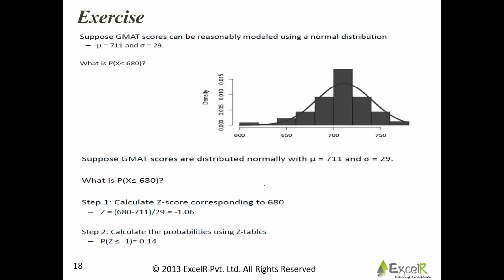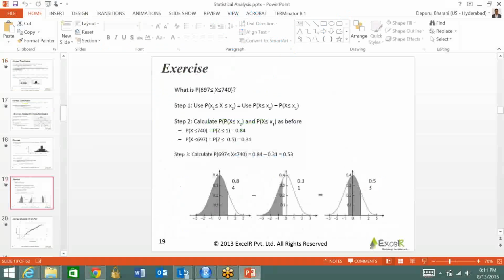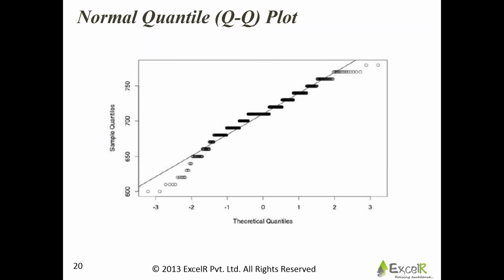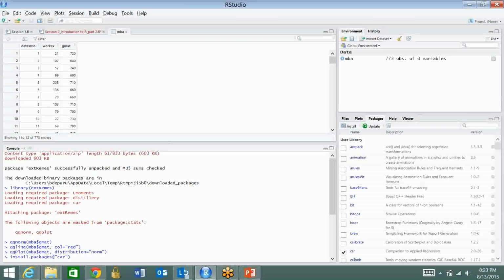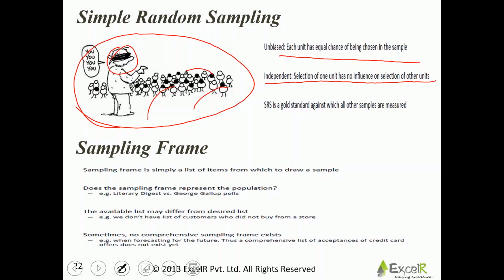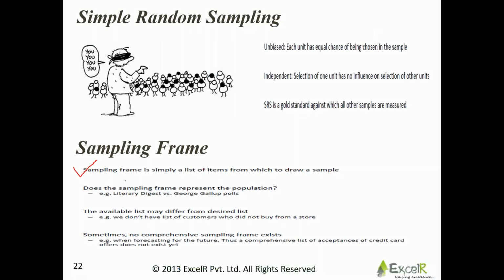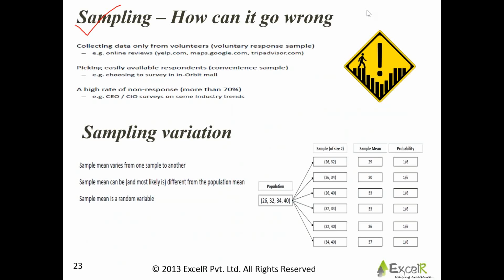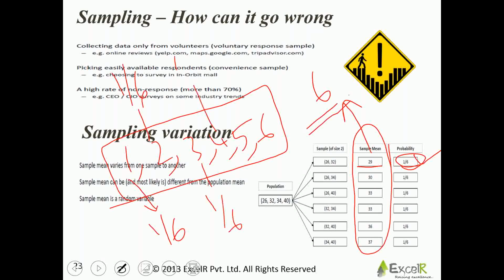R Programming Tutorials 2018: Statistical Analysis Using R Tutorial for Beginners (Part -2) | ExcelR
R Studio - Statistical Analysis describes in brief about the collection, interpretation, analysis and etc. All these are explained in this video in detail.R Programming Tutorials 2018 Course Content
This video is a tutorial for programming in R Statistical Software for beginners

About The Course:
R has a half of the market share in terms of analytical tools according to KD Nuggets.

R is open source which makes it a first choice for students, universities & researchers. With over 2 million users world wide, the enhancements & updates to the product outsmart the pace at which the business world is upgrading. Other statistical tools can perform a lot of statistical analysis, however, R can perform ALL the statistical analysis which can be done by all other statistical tools put together. All this come for free as there is no license cost for R.

A lot of technology giants including Oracle, SAS, Teradata have embraced R by incorporating integration with R and having enterprise versions of R to stay relevant in the market. R tool is not a threat for the other statistical tools but a pioneer which paves way for the other tools. There are a lot of graphical user interfaces for base R which also come for free. This adds to the already giant hold which R has on the analytical world.

The R training course offered by ExcelR has depth & breadth of the programming as well as statistical knowledge. R program which spans for 20+ hours will ensure that you are market ready & have an additional edge over others who are already into statistical analysis using R. The course starts with the assumption that participants/aspirants/students are naive to programming & statistics. Hence there is no prerequisite to join this program. Only requirement is the passion to excel in the career which promises to be extremely rewarding both in terms of monetary and personal satisfaction of working in most lucrative profession.

Who Should do The Course?

Anyone who wants to be a data scientist & a few of such roles include:
Statisticians
Mathematicians
Economists
Professionals already working in data analytics
Professionals pursuing to work in data analytics
Data warehouse & Business Intelligence professionals
Data visualisation professionals
Software developers (Java, .Net, C, C++, etc.)
Process consultants
Six Sigma consultants
Fresh graduates aspiring to work in corporate world
Things You Will Learn…
Installation Guide for Windows
Installation Guide for Mac
Installation Guide for Ubuntu
Introduction to R Programming
Essentials of R Language
Data Inputs
Data Frames
Graphics
Tables
Mathematics
Classical Tests
Statistical Modelling
Regression
Count Data in Tables
Proportion Data
Binary Response Variables
Generalized Additive Models
Mixed-Effects Models
Non-Linear Regression
Meta-Analysis
Bayesian Statistics
Tree Models
Time Series Analysis
Multivariate Statistics
Spatial Statistics
Survival Analysis
Simulation Models
Changing the Look of Graphics

MODES OF TRAININGS:
Online Training
E-learning
ClassRoom